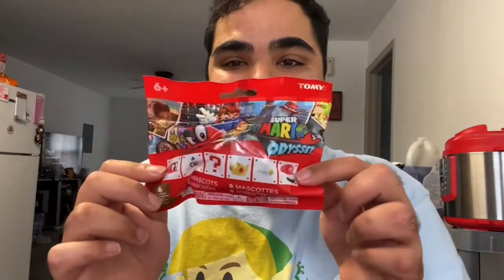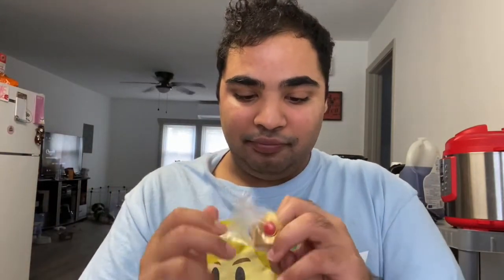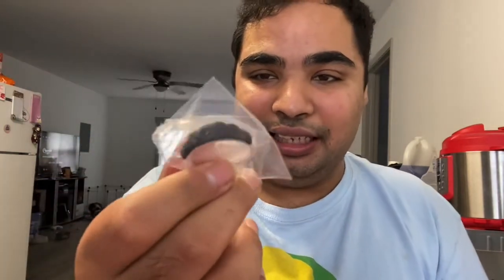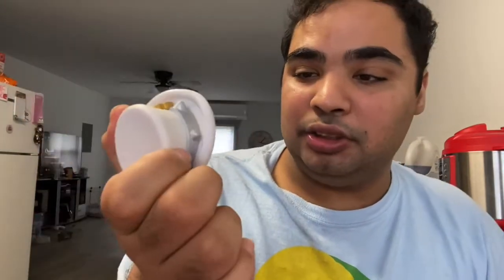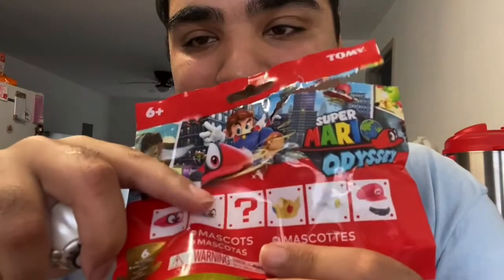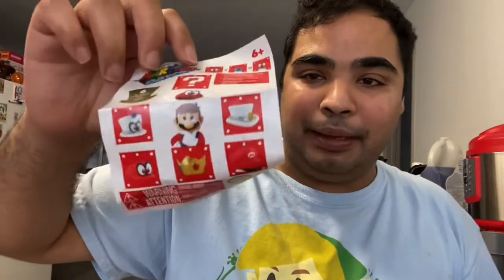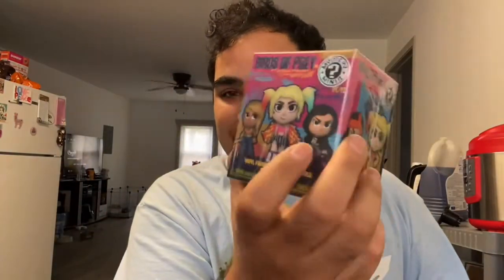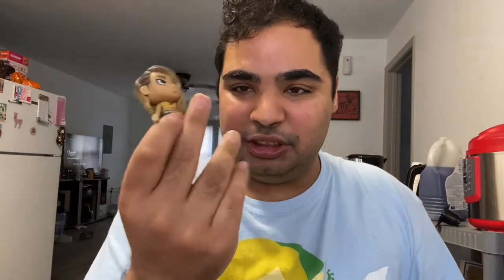A BLIND BAG UNBOXING MARIO ODYSSEY??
A guys so I’m back with another unboxing!! It’s a blind bag unboxing it was so much fun! My first blind bag unboxing!!